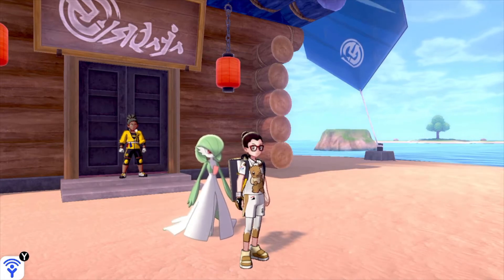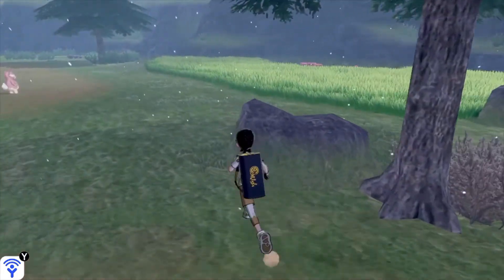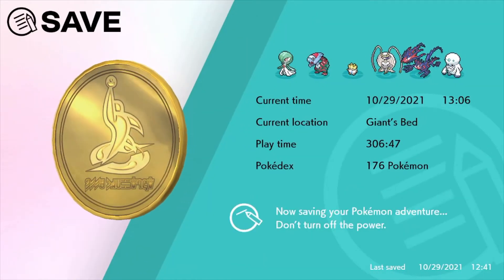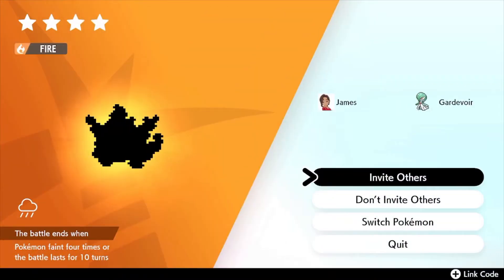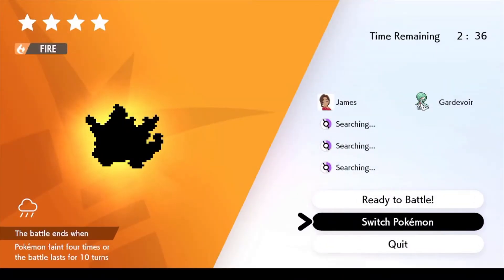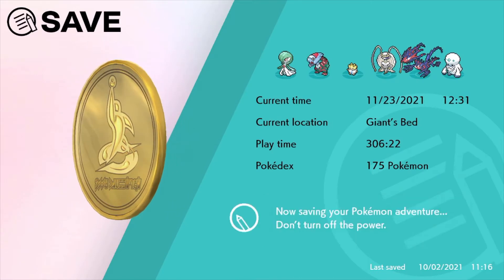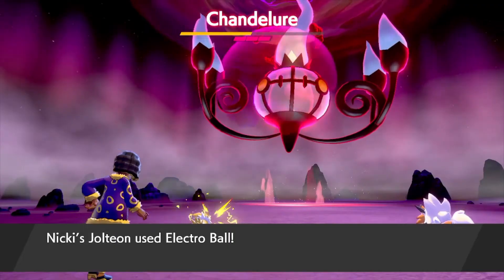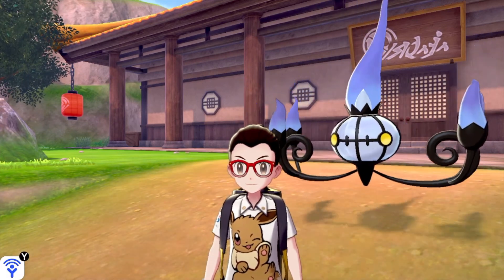How to catch Chandelure with Hidden Ability Infiltrator - Pokemon Sword and Shield